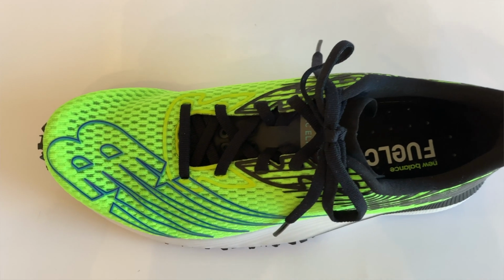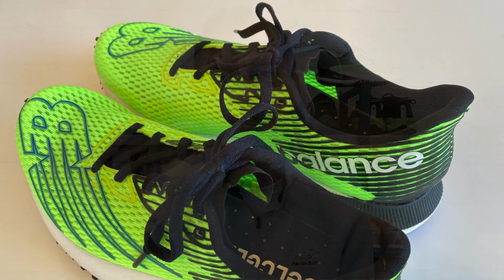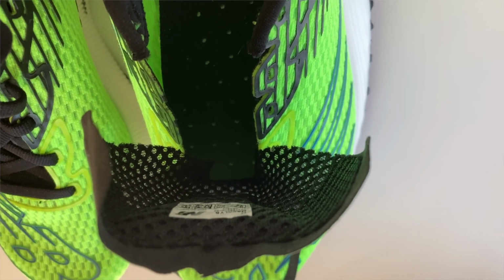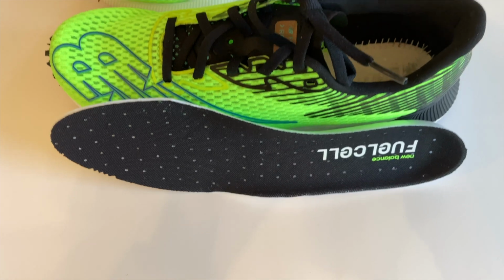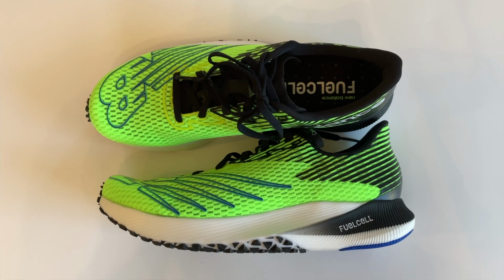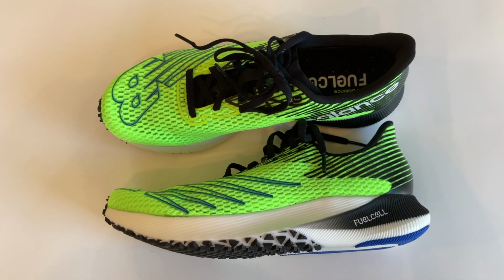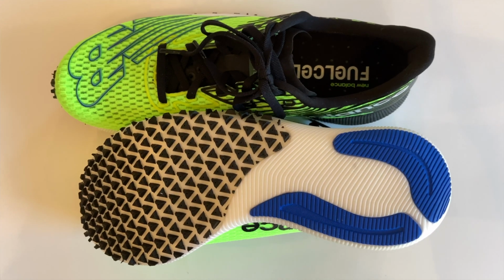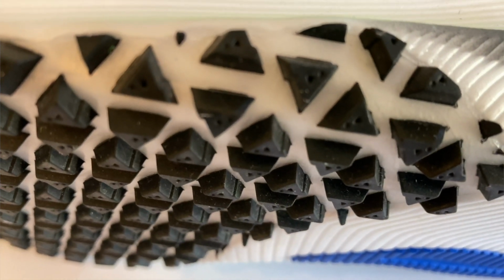New Balance FuelCell RC Elite | Best Racing Shoe of 2020?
The New Balance FuelCell RC Elite is a carbon plated racing shoe. It features and ultra lightweight synthetic upper that is very breathable. A well padded heel collar and tab. The tongue is lightly cushioned with mesh material on the outer edges to maintain air flow keeping your feet cool and comfortable. It also features a removable insole. New Balance also features their FuelCell foam in their midsole from heel to toe with a full-length carbon fiber plate. It has a Dynaride outsole and rubber in the heel that help to protect the FuelCell foam. The combination of their FuelCell foam and the carbon fiber plate delivers a propulsive feeling under foot that assist you in your gait cycle by driving you forward. It is a great choice for half marathon and marathon races but can easily be used on 5K and 10K races as well. The New Balance FuelCell RC Elite is an awesome race day shoe.

New Balance
New Balance FuelCell TC Elite
New Balance FuelCell RC Elite
Adidas Adizero Pro
Nike Next %
Nike Alphafly Next %
Saucony Endorphin Pro
Hoka Carbon X SPE
Carbon Plated Running Shoes
Best Running Shoes 2020